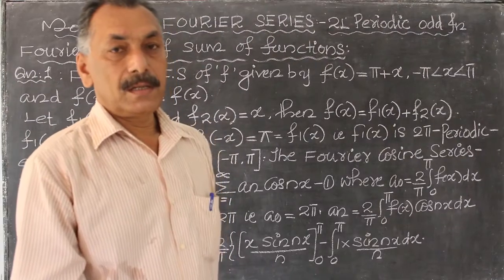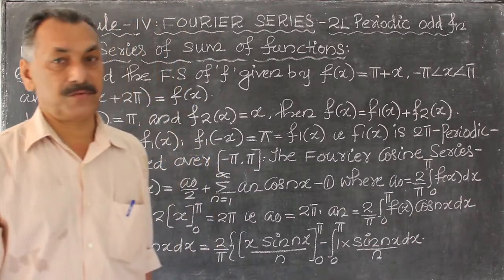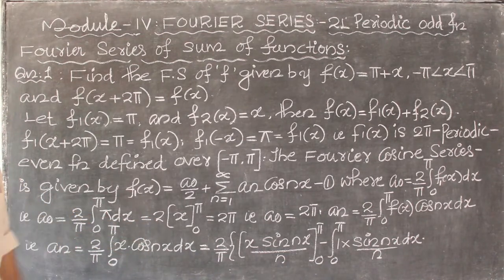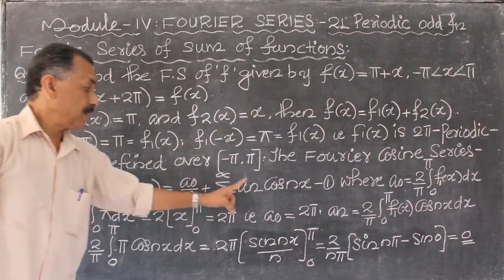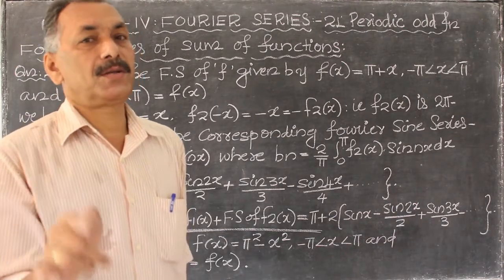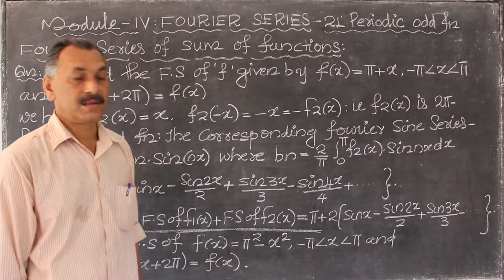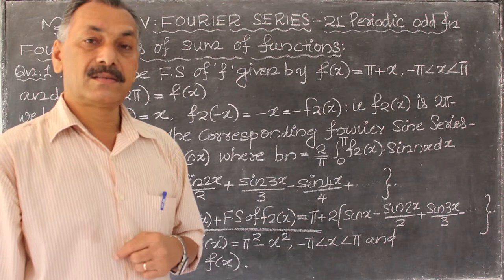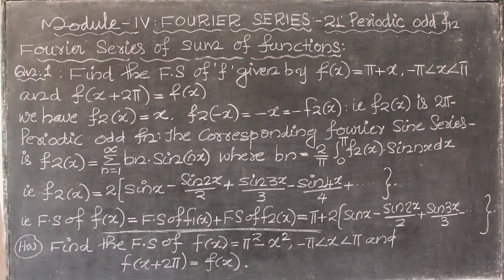Fourier Series of Sum of Functions Class13